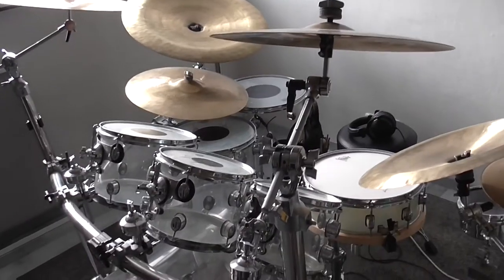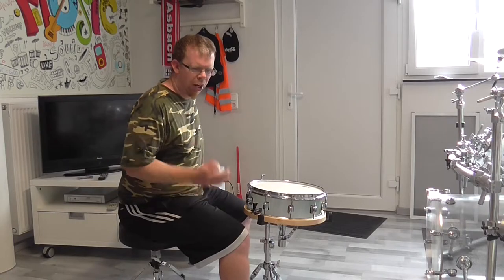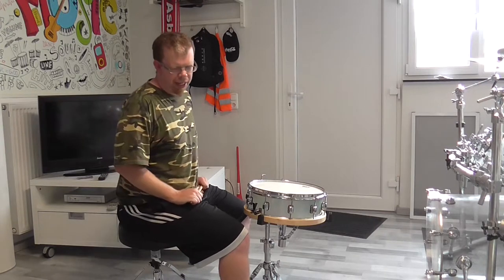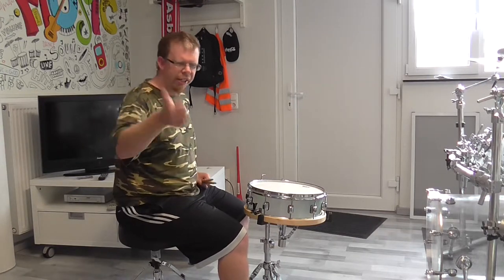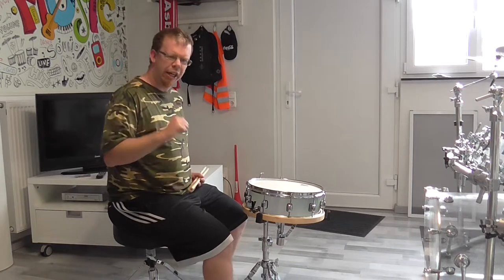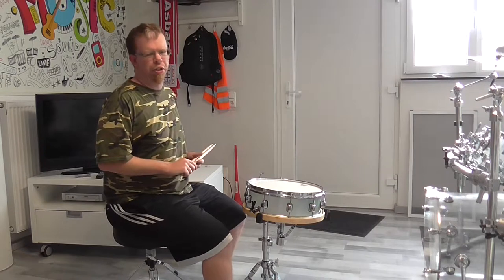Why Do I Play My Drums With Wrists?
In this video i explain why i use the wrists. I use the wrists cause they give me everything i need for the most versatile dynamic drumset playing